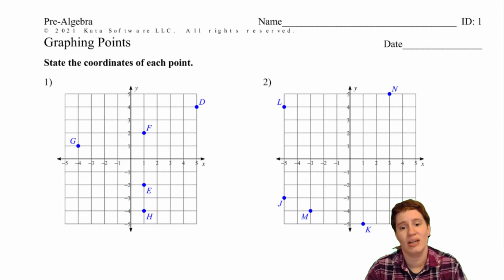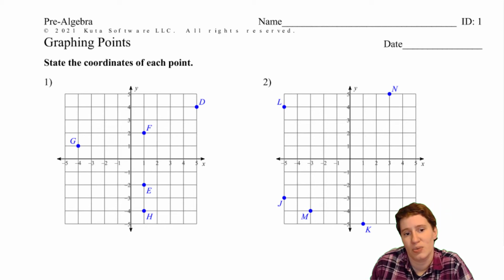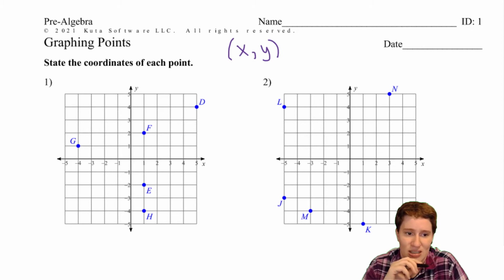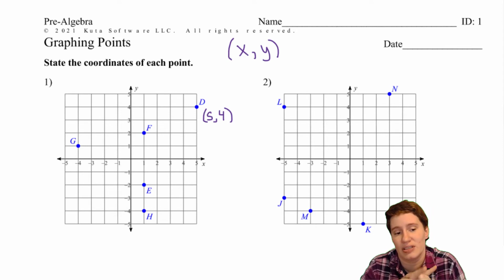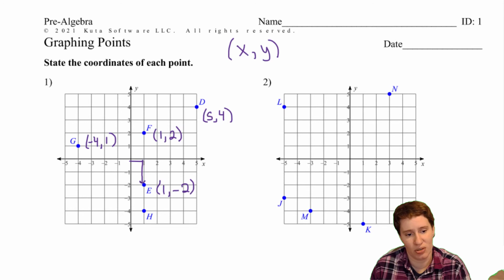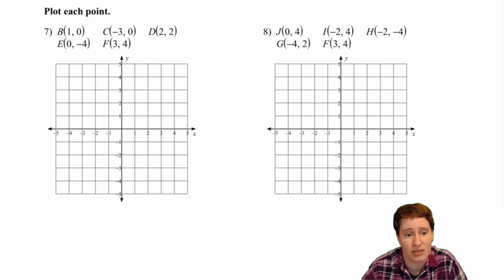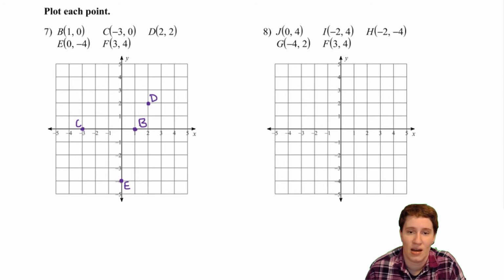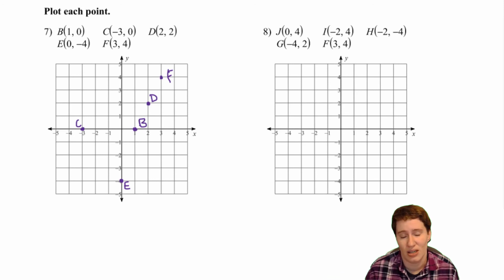KStevMath - Pre-Algebra - Graphing Points